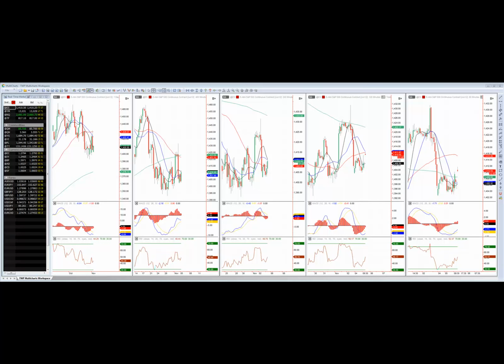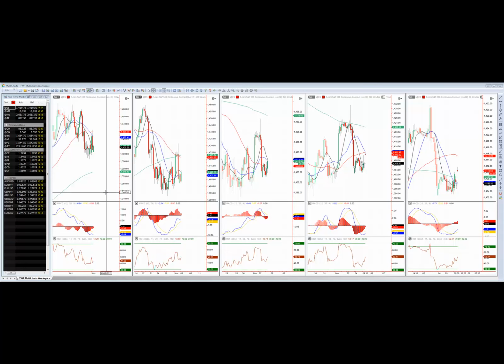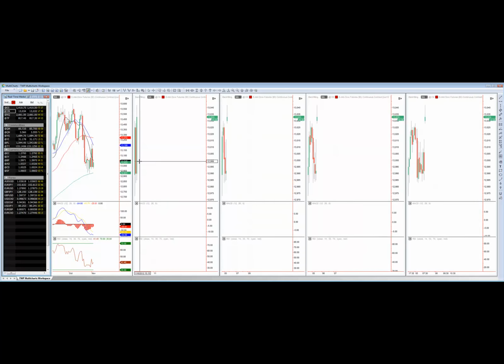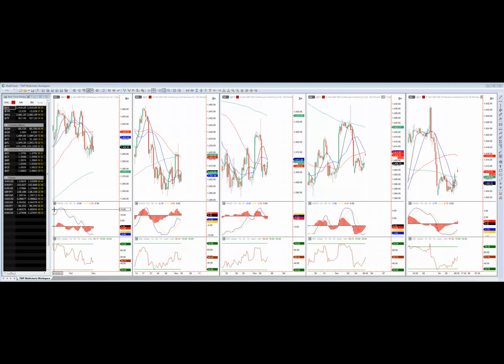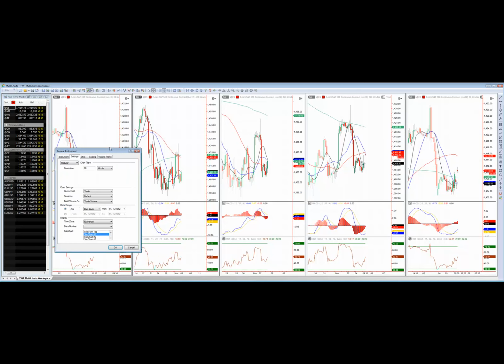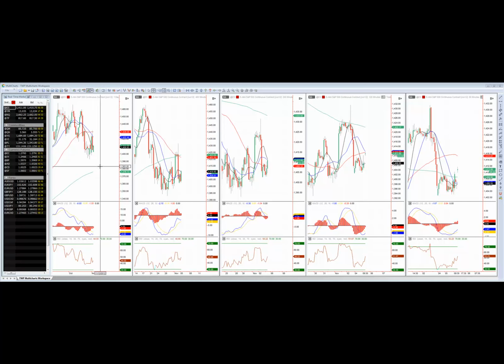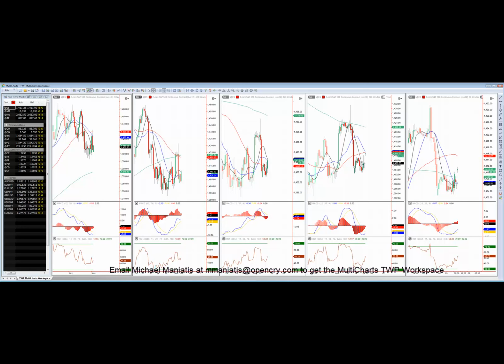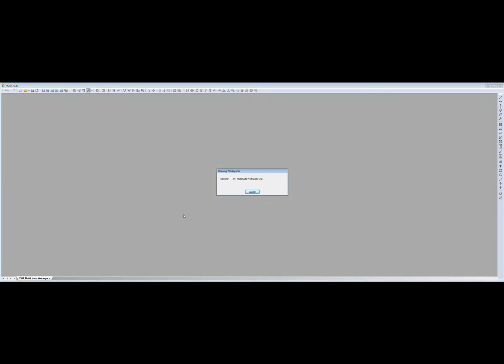MultiCharts TWP Workspace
Learn how to load the customized TWP workspace into MultiCharts.